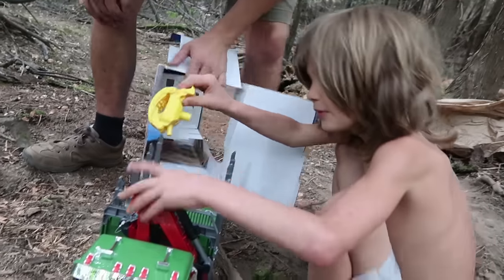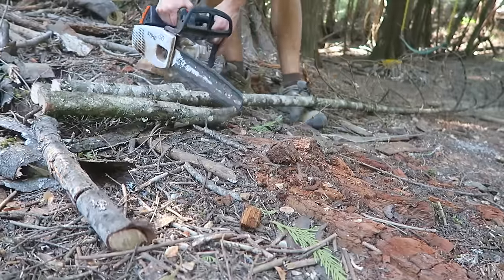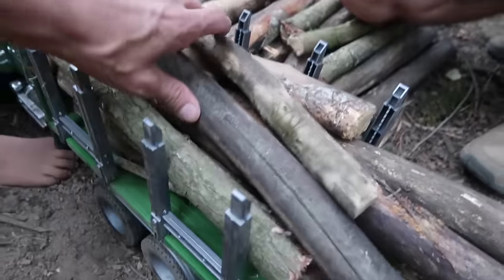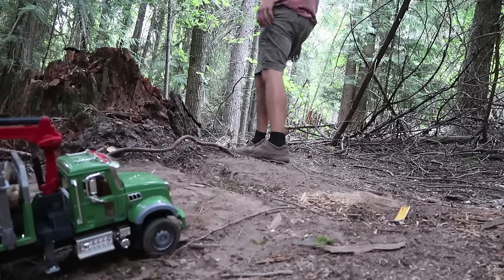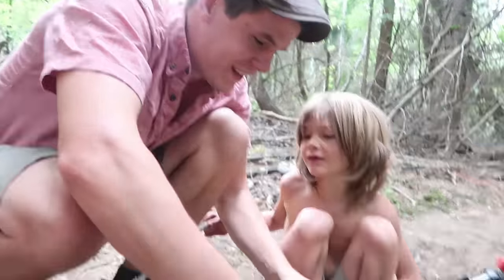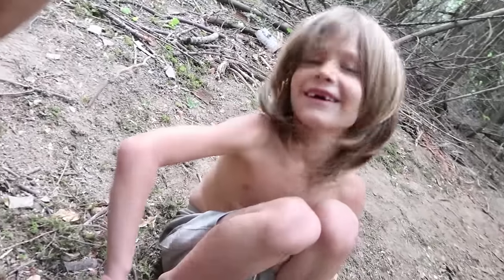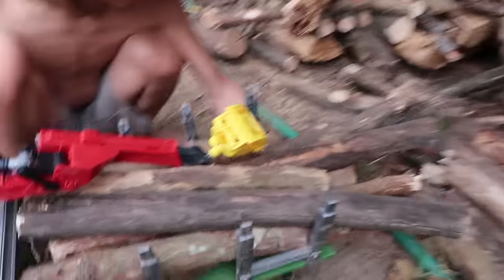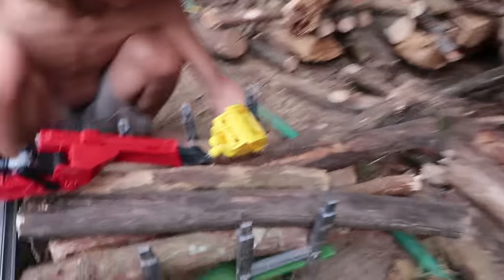New Bruder Logging Truck Surprise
On this episode of the Axel Show Daddy has a special toy surprise for Axel, A brand new Bruder logging truck.

This is no ordinary toy truck, this truck can carry logs and is put to work to gather fire wood for the cold winter coming up, and it was also not under ordinary circumstances that the surprise was given to Axel. It fell out of a tree!

Axel, his Daddy and uncle Boone work together with the toy construction trucks to move the wood to the shed, but truck is not enough to do the job they need 4! They will get help from tonka the dump truck and wood loader called manitou.

Thanks for joining us on this fun adventure!